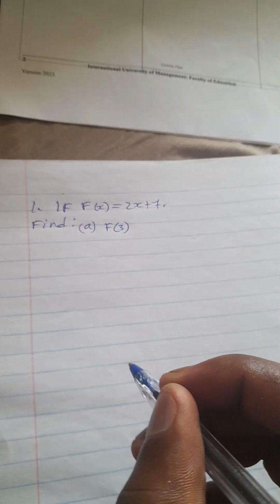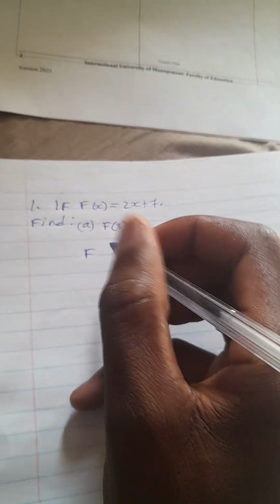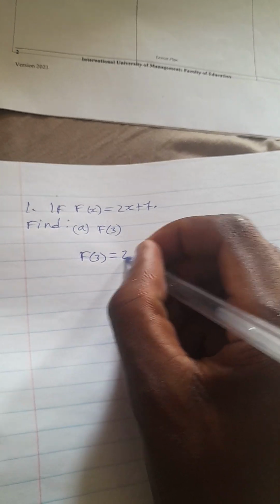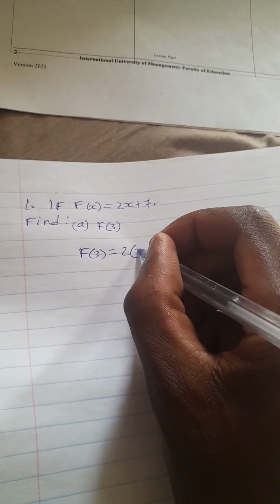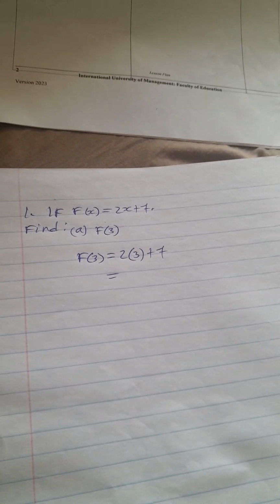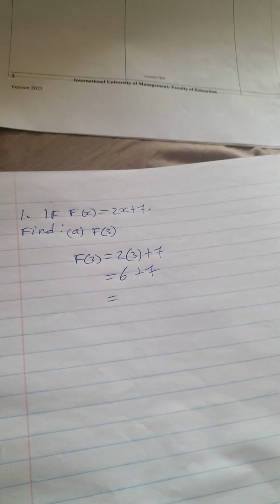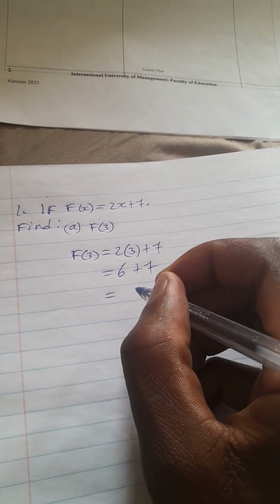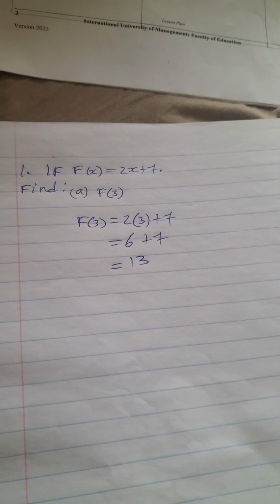Functions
evaluating functions